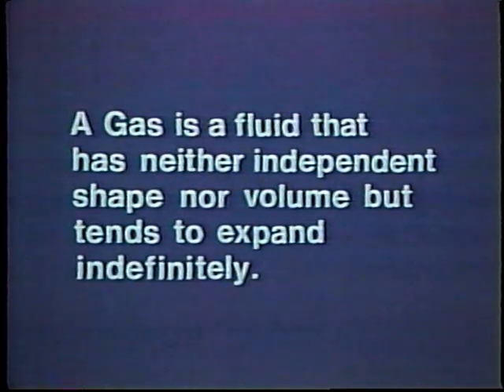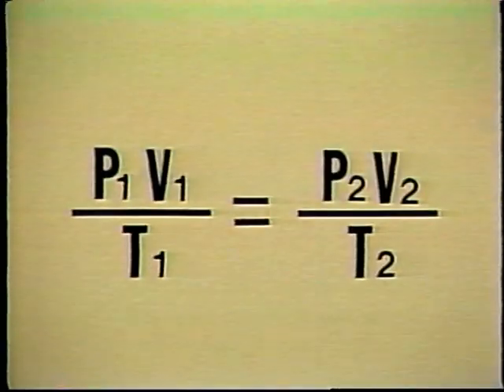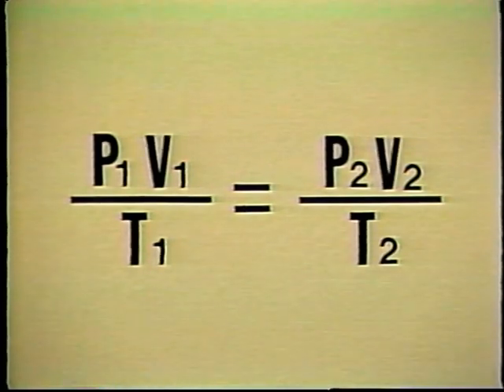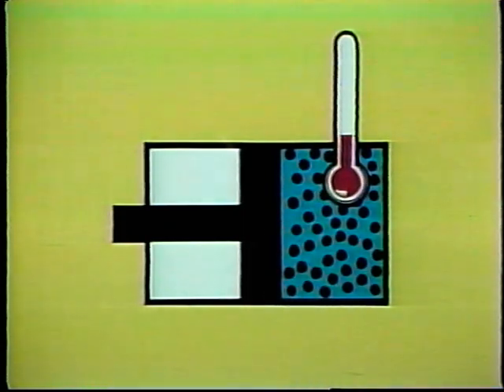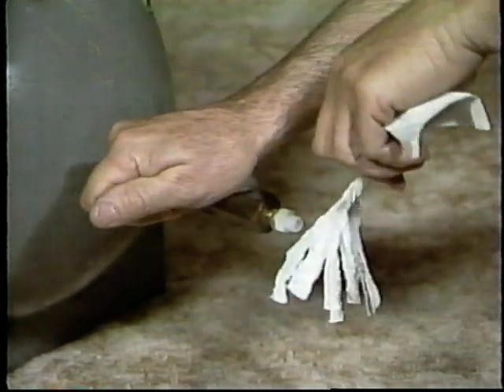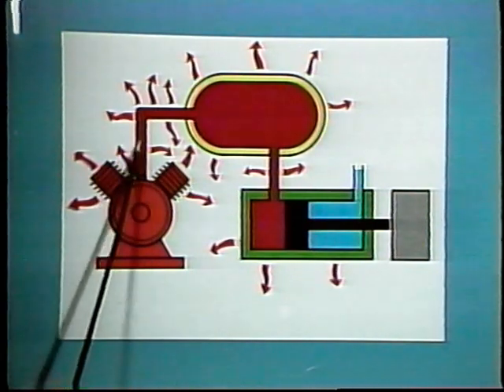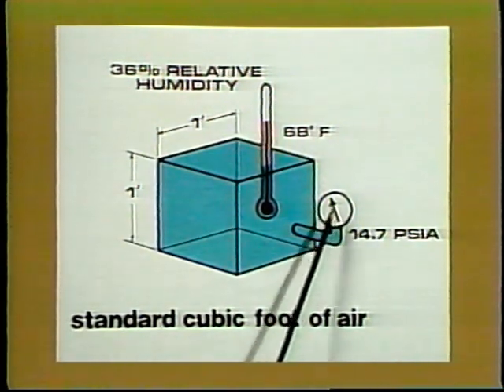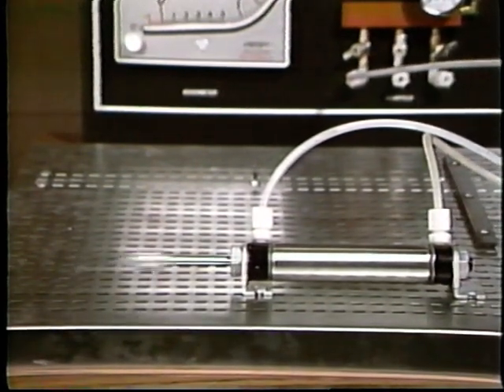Pneumatics 3 - Energy Transmisson Using a Pneumatic System